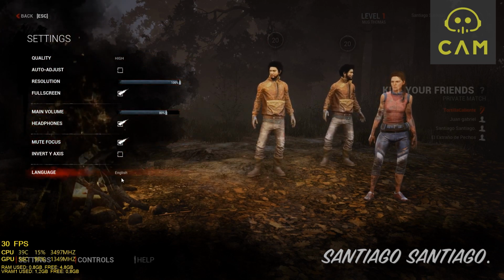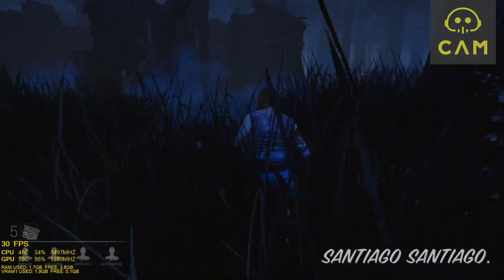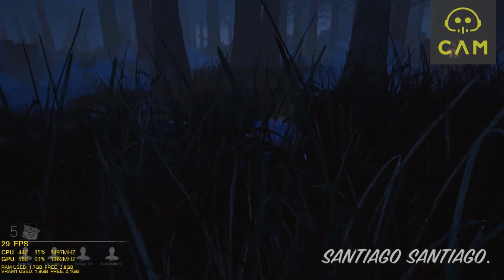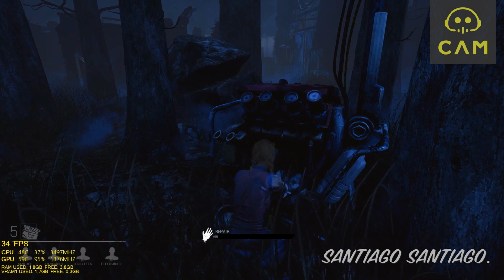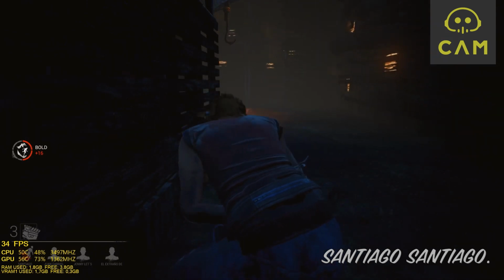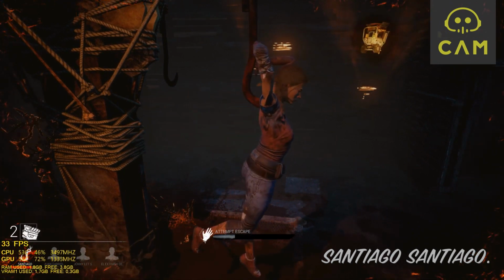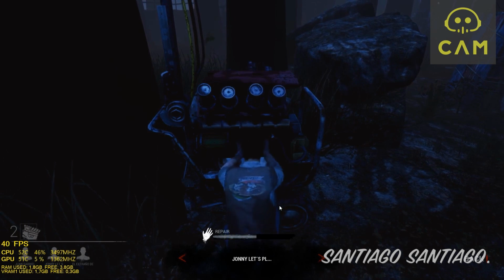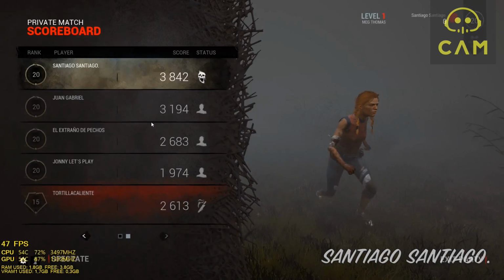Dead by Daylight - GTX 750 ti OC - i3 4150 - 8GB RAM - 1080p - 900p - 720p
Gameplay starts at 01:02 (1080p)
I switch to medium at 01:59
I switch to 900p at 03:21
I switch to 720p at 05:51

Do you want to report a bug?

8GB RAM DDr3 1600MHz (1x8GB Kingston HyperX)
MSI Nvidia Geforce GTX 750 ti Twin Frozr OC 2GB
(GTX 750 ti + manual OC = 1389MHz core clock, 3100MHz memory clock)
1TB HDD 5400RPM (I know, it's slow)
Windows 10 Pro x64
AsRock H81M-DGS